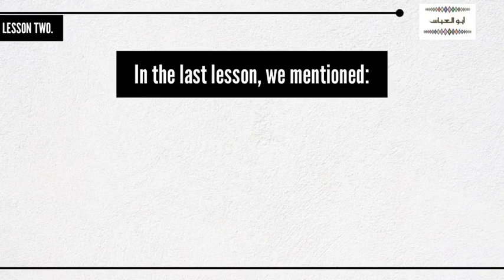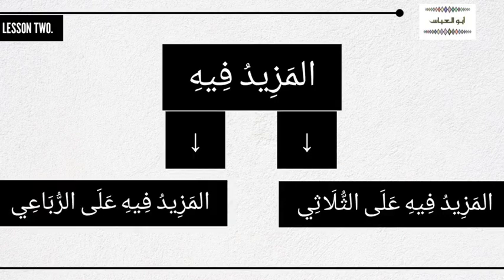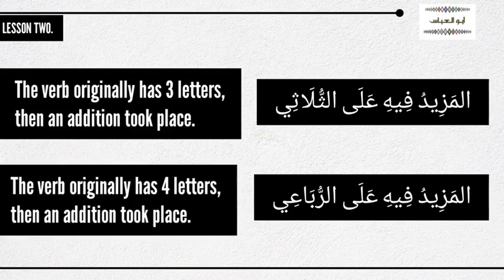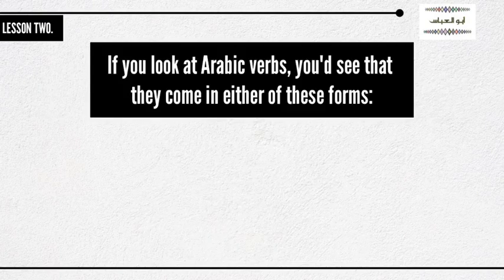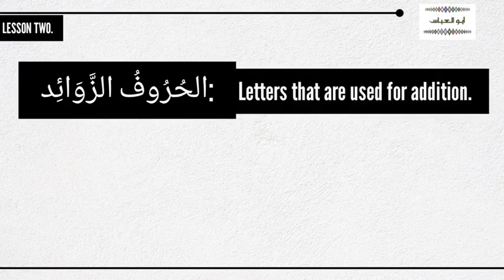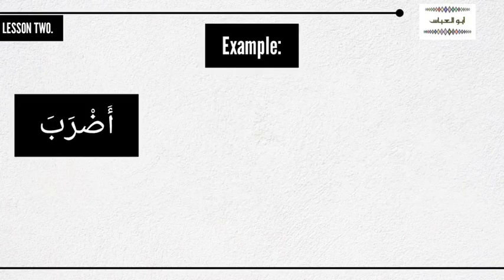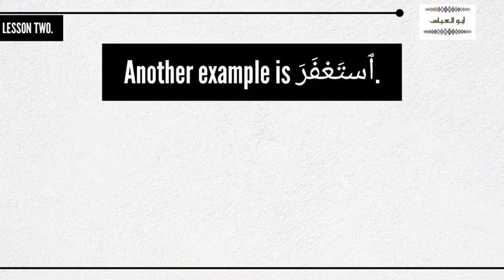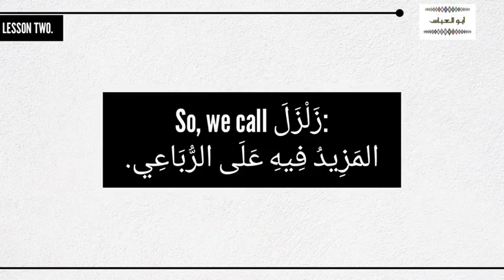The Verb With Addition (الفعل المزيد فيه)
(الفعل المزيد فيه)